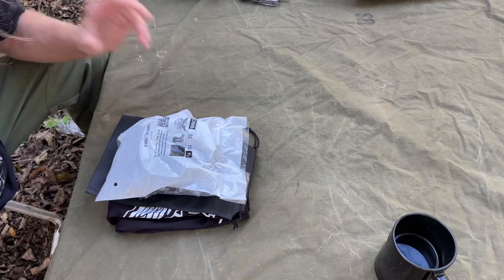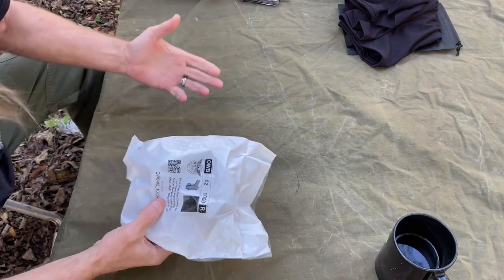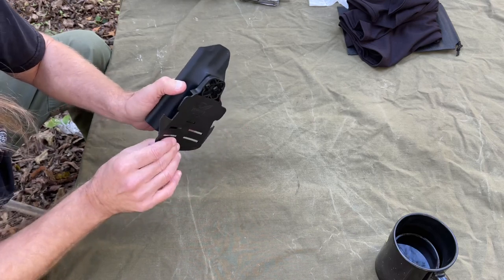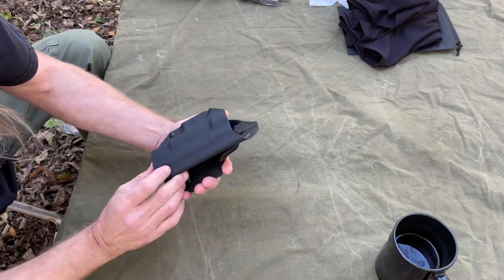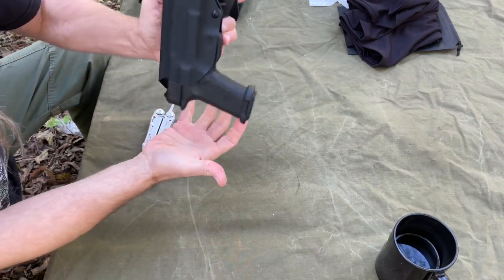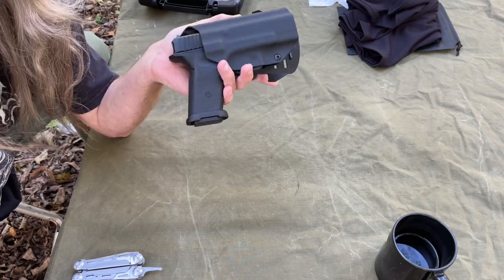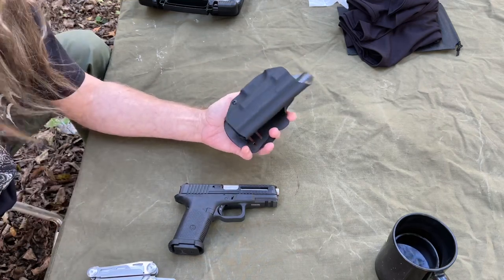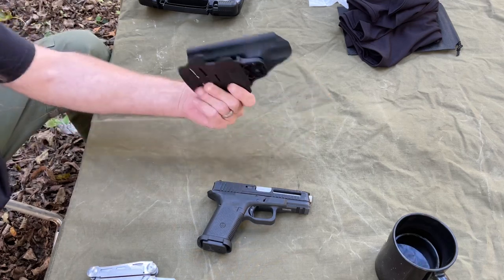We The People Holsters - GLOCK 19/19X OWB HOLSTER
Overview of the We The People Glock 19 OWB Holster
These guys have a lot of different choices, styles, colors, patterns, and set ups, for many different firearms. Go check them out!